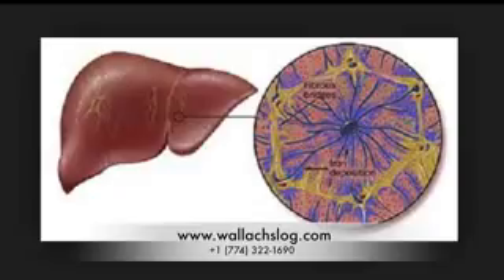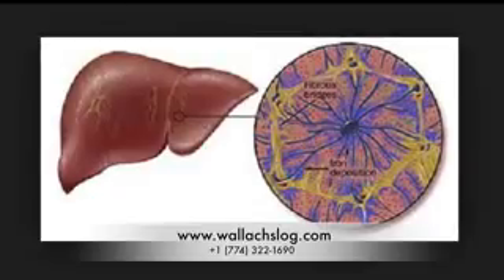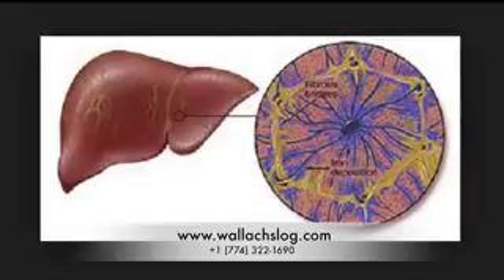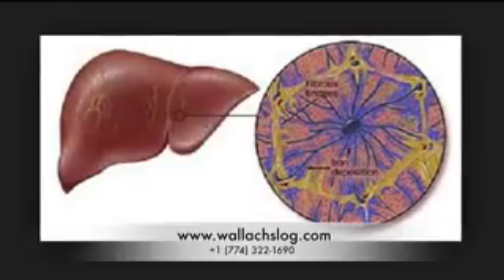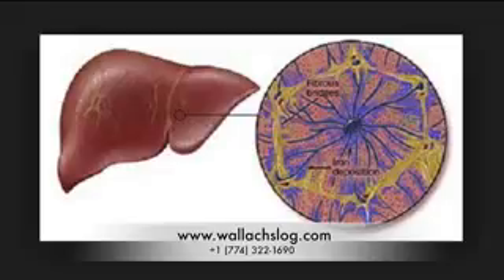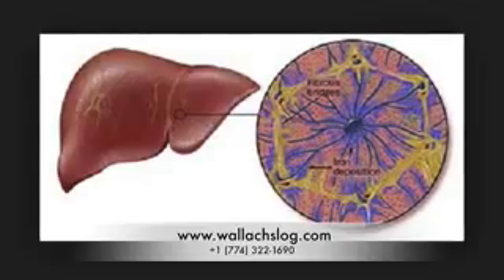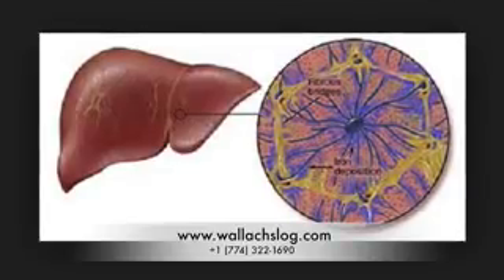Hemochromatosis Dr Joel Wallach